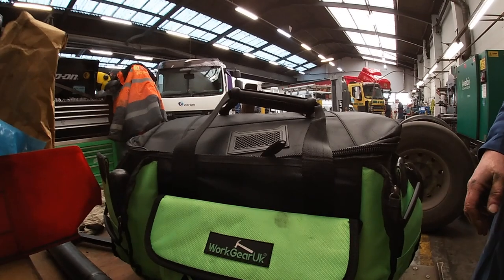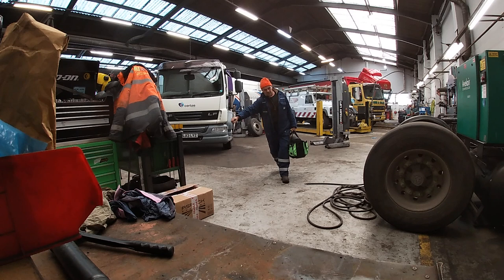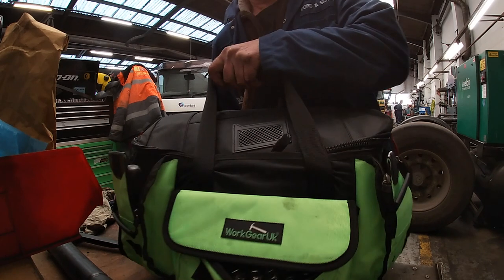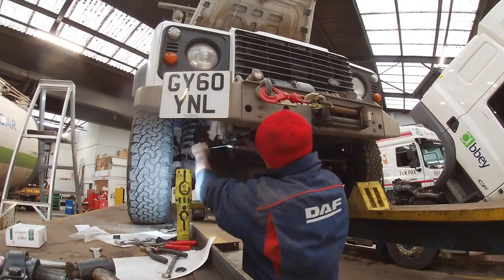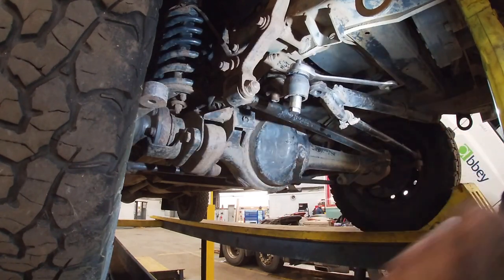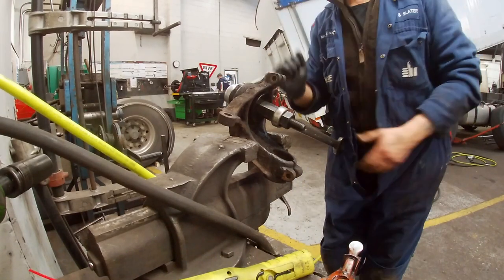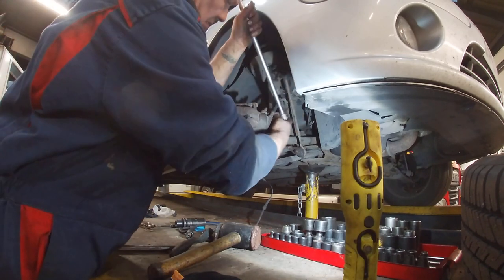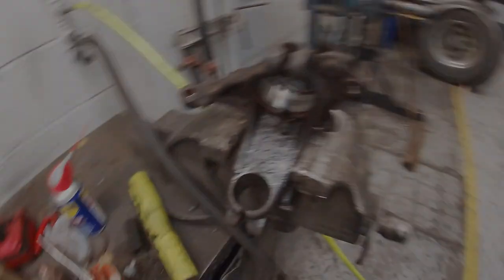THE FLY PROJECT - Observational Skills Practice and The Wheel Bearing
Playing with increasing awareness for video watching and the wheel bearing o/s/f on the Citroën got replaced.

Wanna buy me a beer or coffee?   Well here's your chance.
And thank you. It is appreciated.